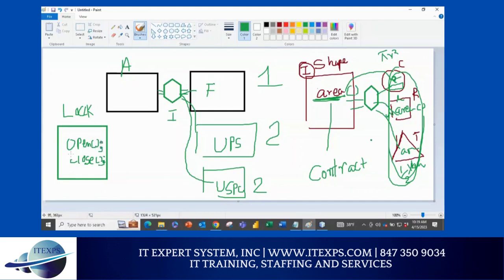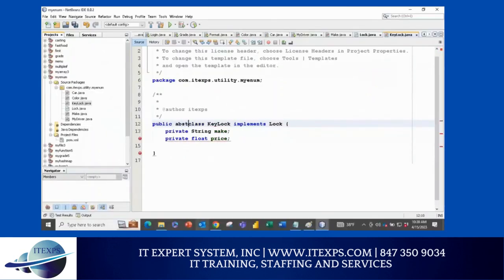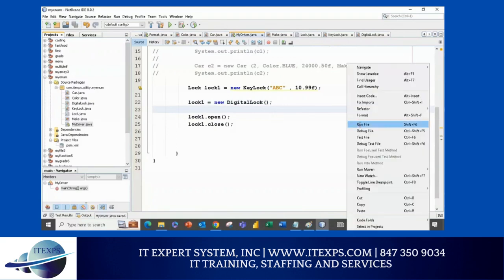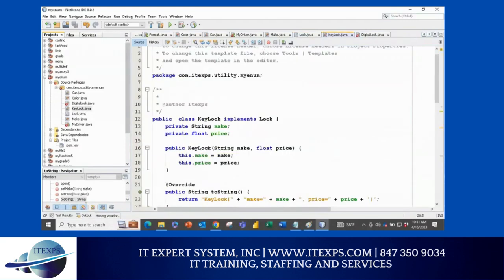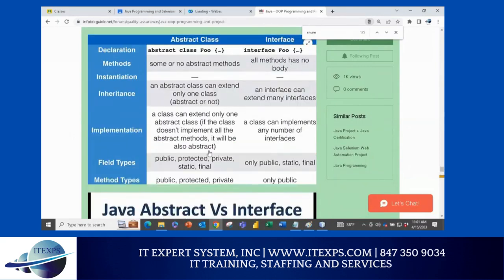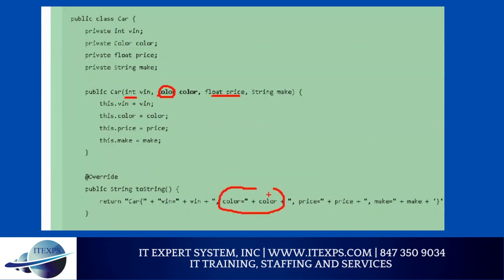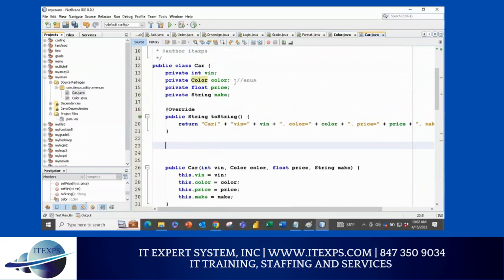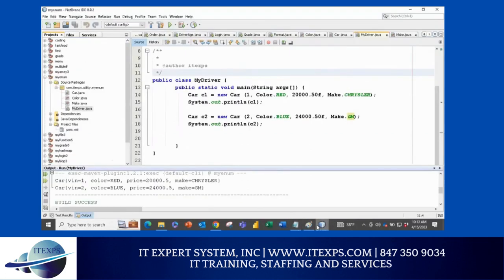Java Interface vs Abstract vs Enum class Explained | Java Certification | IT Expert System, INC